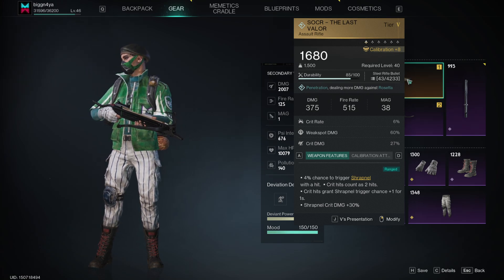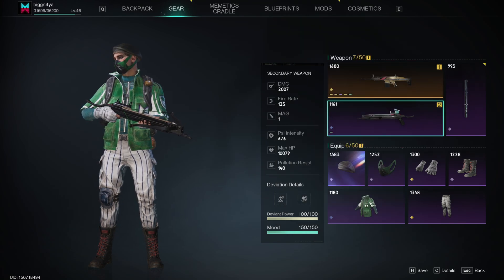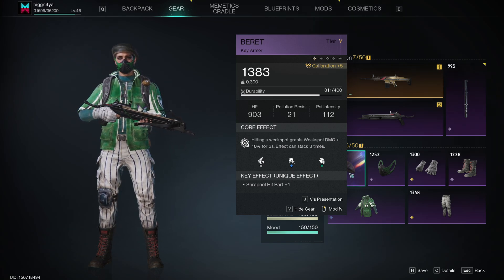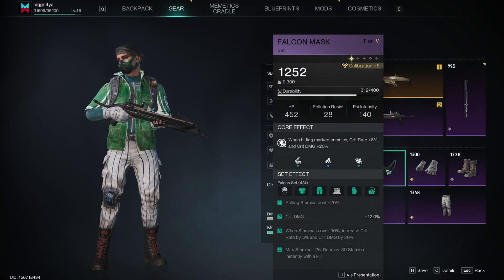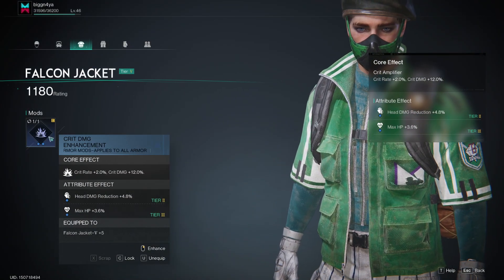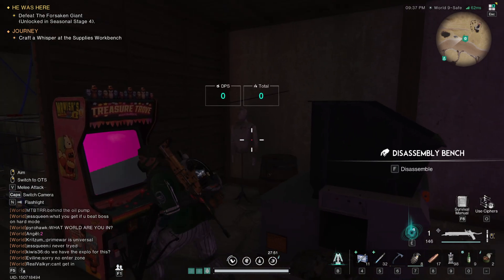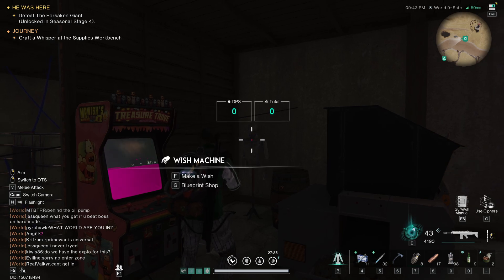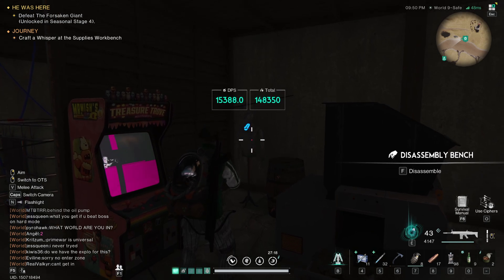scar/crossbow learning the build. Once Human...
got up to about 36K dps with deviant... still learning, don't have much knowledge on what I'm doing...

I'm on server PVE01-00065, Phase 3 just released...

Thank you so much for taking time to watch this video.